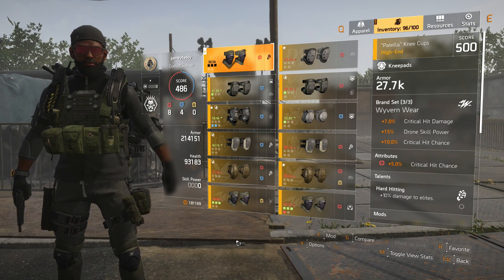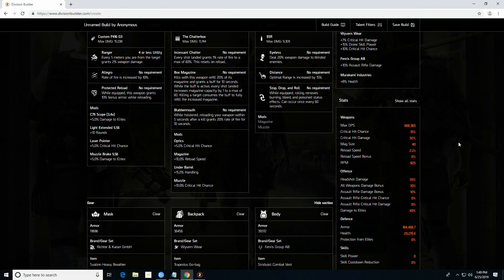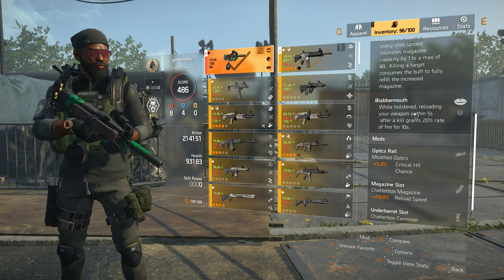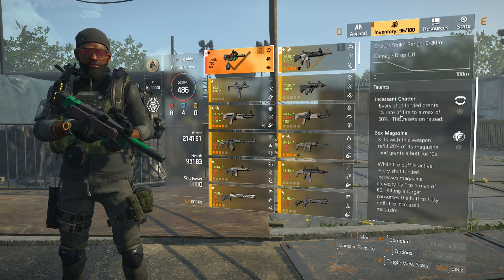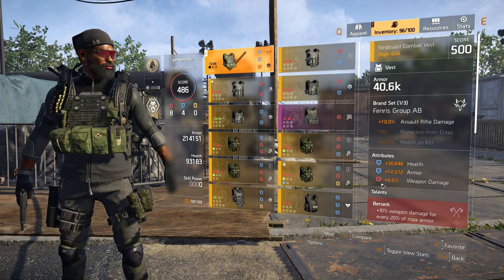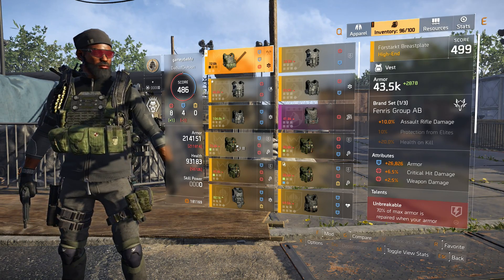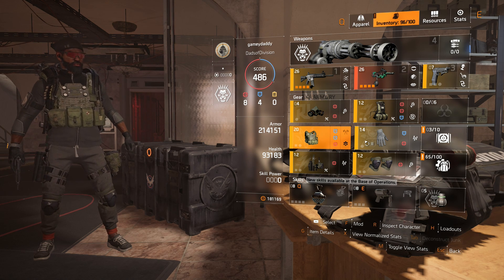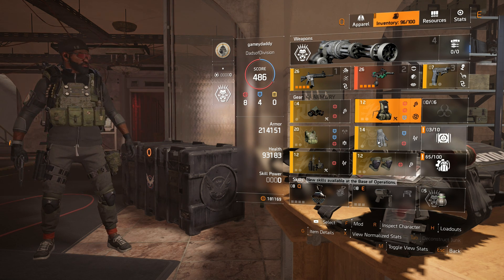The Division 2 RNG System - Making Sense of It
This video shows you how you can systematically achieve a viable build using different tools and your knowledge of the games stats.